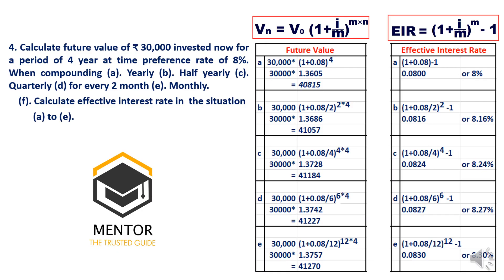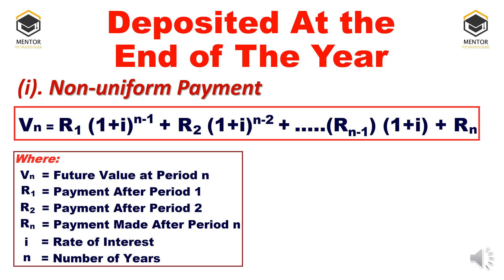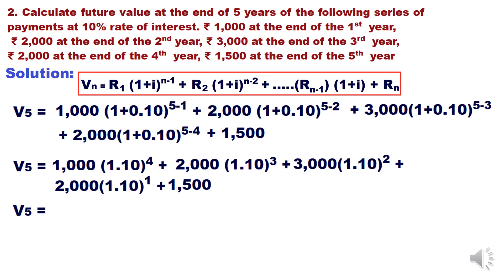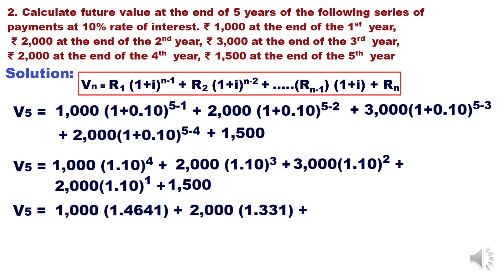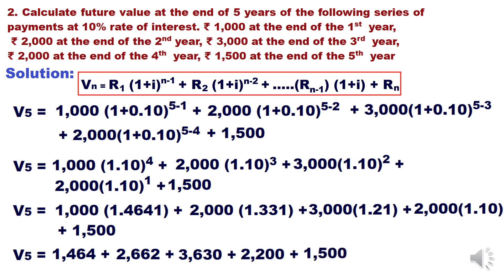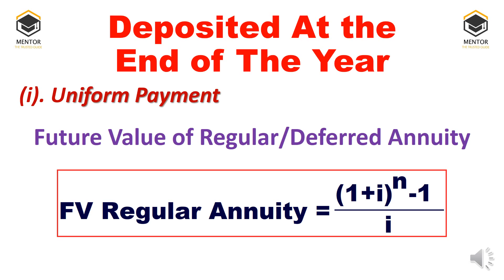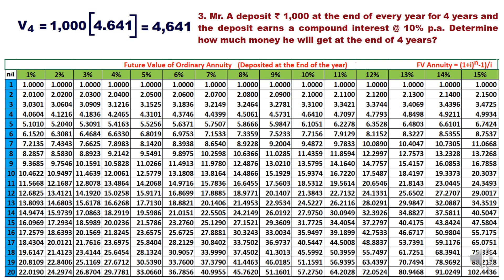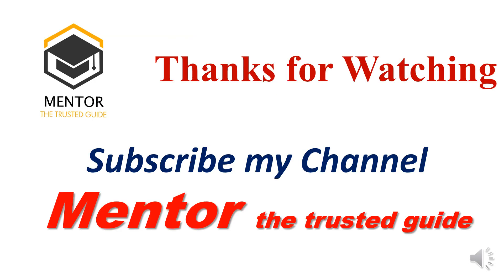Future Value of Rupee 2 || Future value of Series of Payments || Time Value of Money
This video contain the concept and solved problems on Future value of Series of Payments deposited at the end of the year for the students of CA, CMA, CS, B.COM, BBA, M.COM, MBA. Future value of Regular/Ordinary/Deferred Annuity concept and finding out value through table even explained in this video.